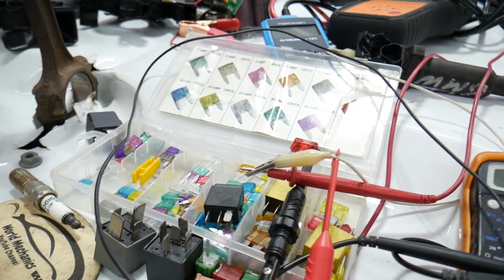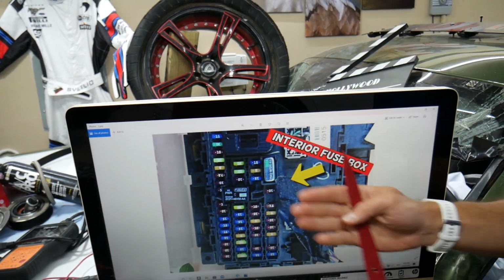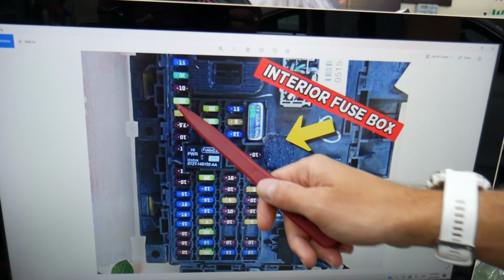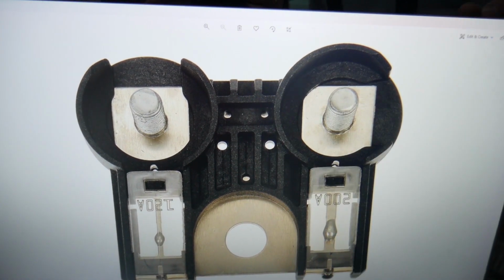FORD EDGE HEADLIGHTS SWITCH FUSE 2010 2011 2012 2013 2014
2010 Ford Edge headlights switch fuse, headlights switch not working fuse location
2011 Ford Edge headlights switch fuse, headlights switch not working fuse location
2012 Ford Edge headlights switch fuse, headlights switch not working fuse location
2013 Ford Edge headlights switch fuse, headlights switch not working fuse location
2014 Ford Edge headlights switch fuse, headlights switch not working fuse location